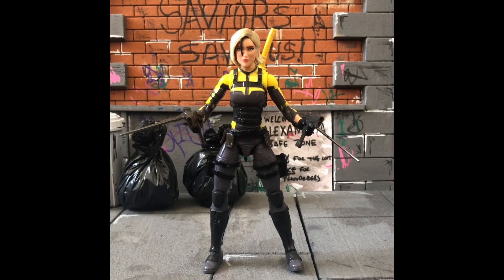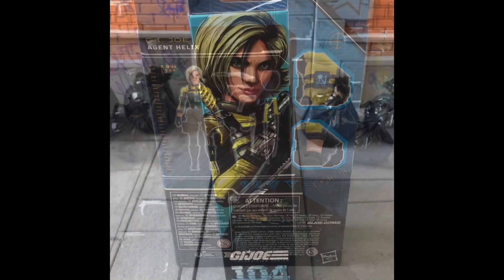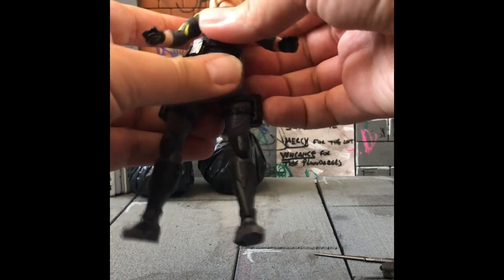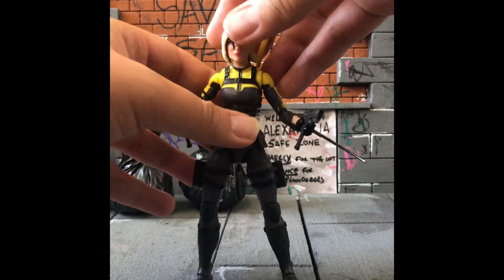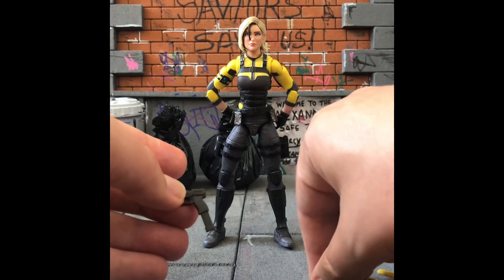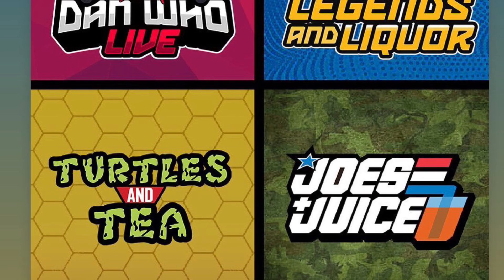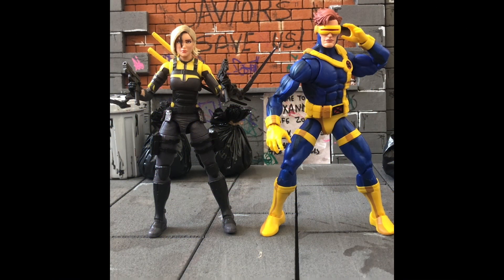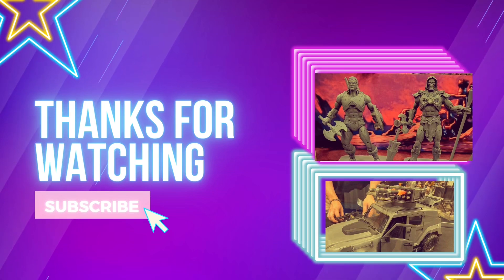GI Joe Classified Agent Helix review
Agent Helix to the battlefield! In this video let’s look at GI Joe Classified Agent Helix, yakadi yak here’s TAKTAK on Taktak toys with film!

So my channel is all about reviewing and discussing movie based action figures in 6 inch scale, GI Joe Classified, Valaverse Action Force and Operation Monster Force if you have a suggestion for a video let me know in the comments below!